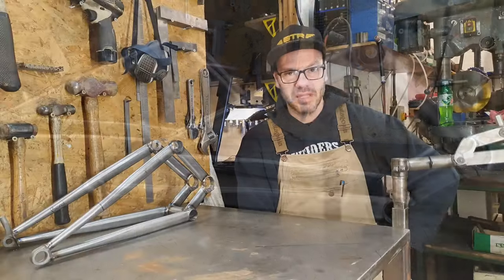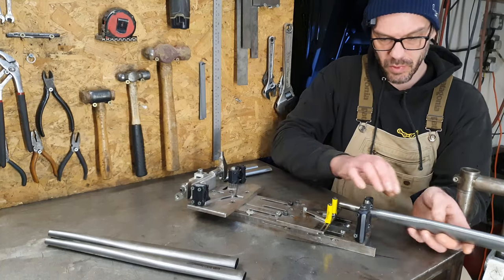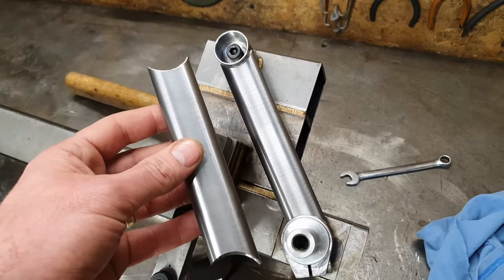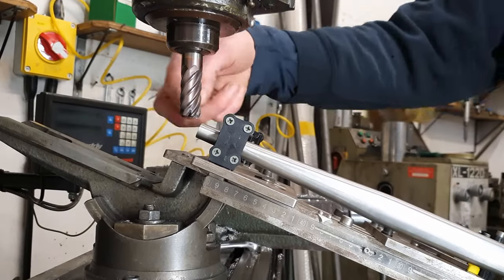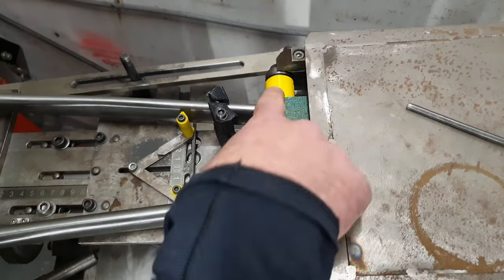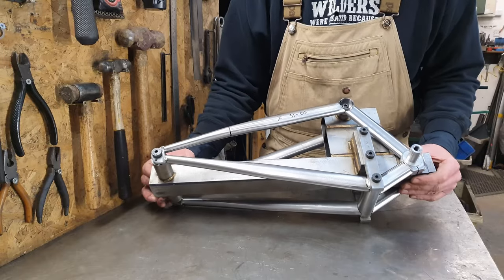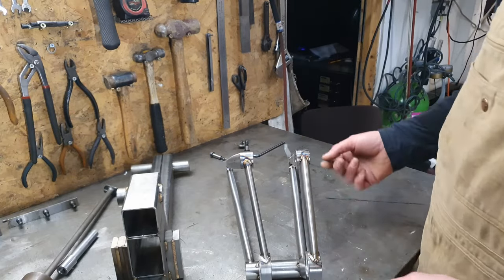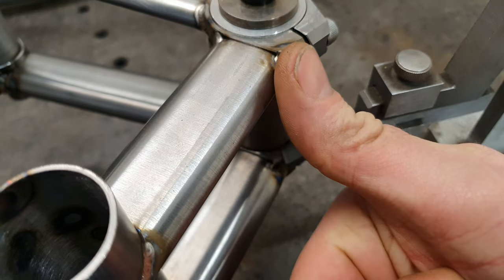3. Downhill Swingarm Notch & Tack - Gasser Project.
Raw tube stock gets turned into a downhill mountainbike swingarm in this non-stop video thriller. Buckle up for the ride!